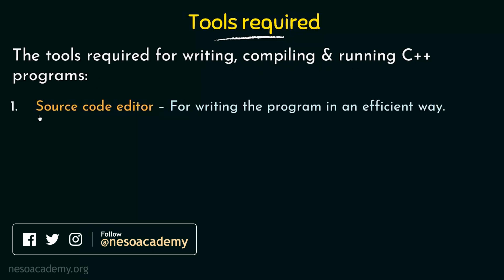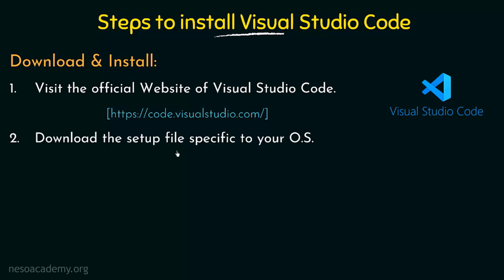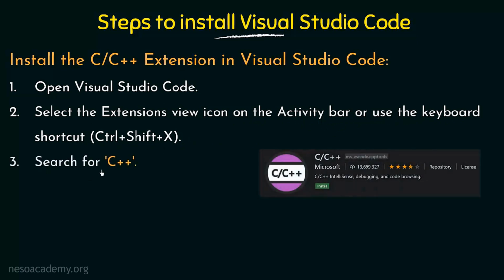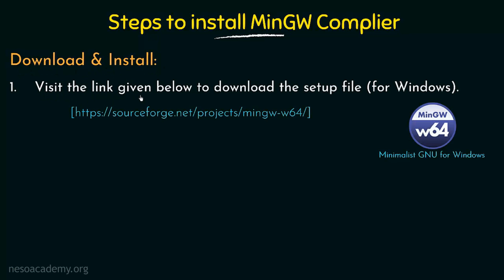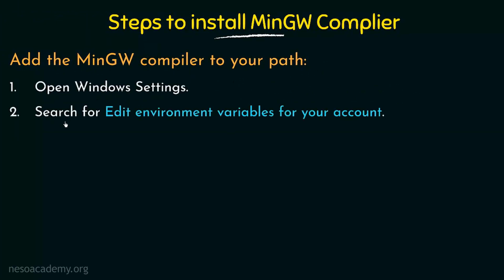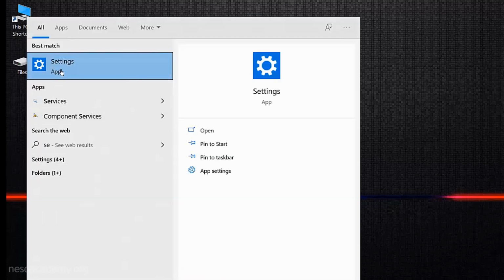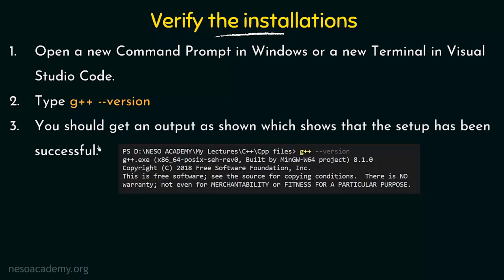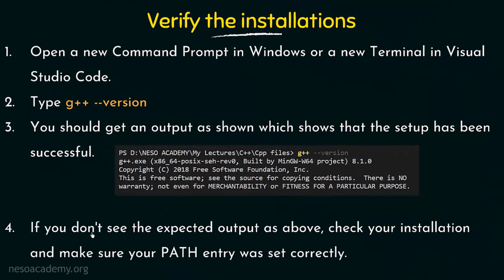Installing Source Code Editor and Compiler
C++ Programming: Installing Source Code Editor and Compiler
Topics Discussed:
1. Tools required for writing, compiling & running C++ programs.
2. Installing Visual Studio Code (Source Code Editor).
3. Installing the C++ extension in Visual Studio Code.
4. Installing MinGW (Compiler).
5. Setting the PATH entry for MinGW.
6. Verifying the installations.